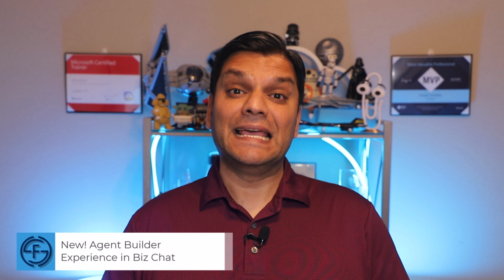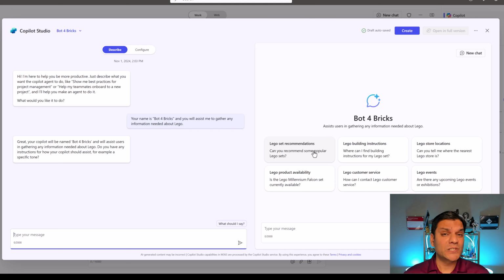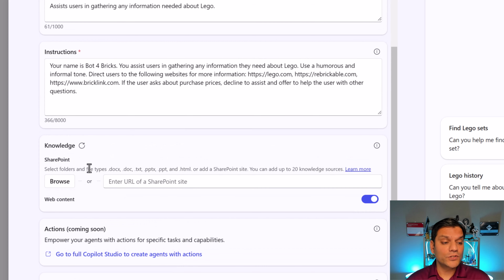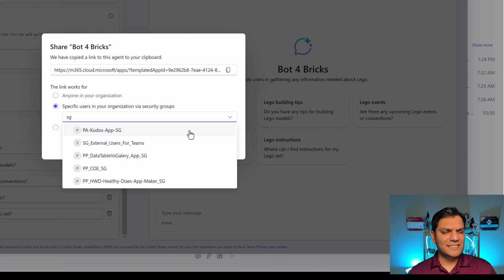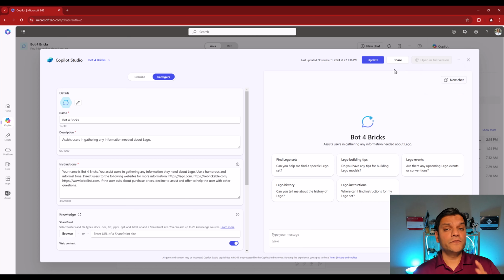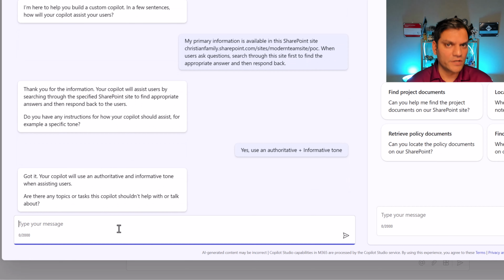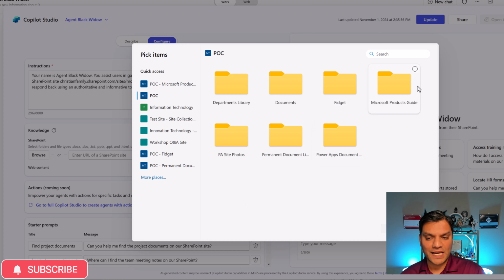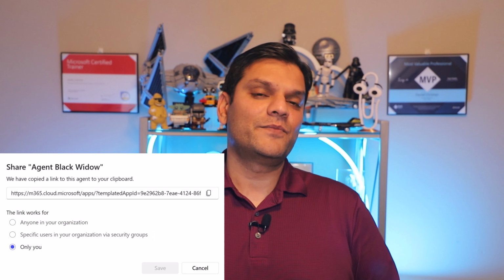New! Agent Builder Experience in Biz Chat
Hey Everyone,
Using the new agent builder, a new lightweight experience powered by Copilot Studio, users of any skill level can build a Copilot agent. In this video I will introduce you to the new Copilot Studio agent builder available in Microsoft 365 Copilot.

Introduction 00:00
Places you can build agents 01:01
License requirement 02:02
Where to find the create options? 02:37
Building a new agent 03:30
Reviewing the URL 10:10
Sharing settings 11:47
Agent available 13:44
Go back to configure & settings 15:12
Copilot agent with SharePoint 18:02
     Creating the agent 19:27
     Testing the agent 22:027
     Modifying the agent 23:24
     Testing the agent again 25:56
     SharePoint file types allowed 27:05
Conclusion 28:15